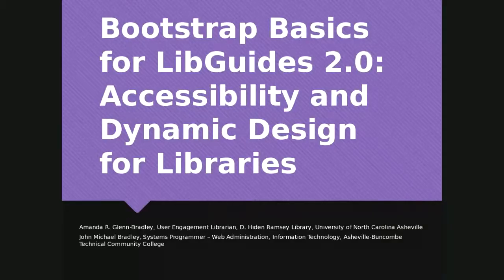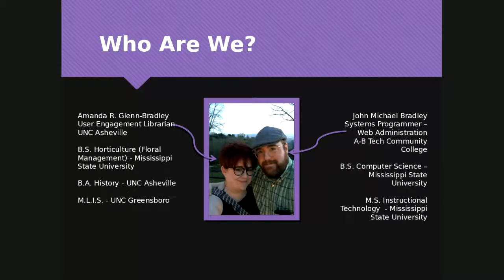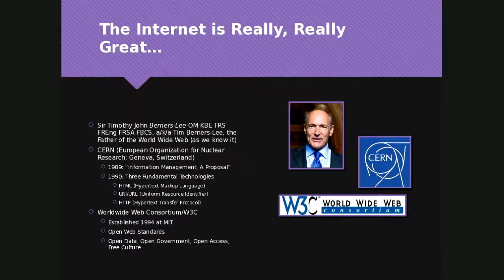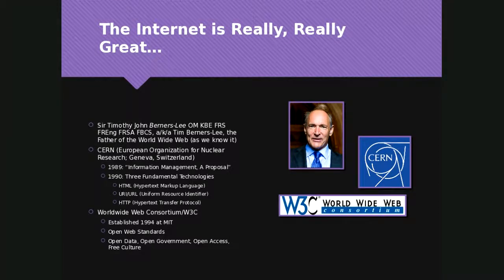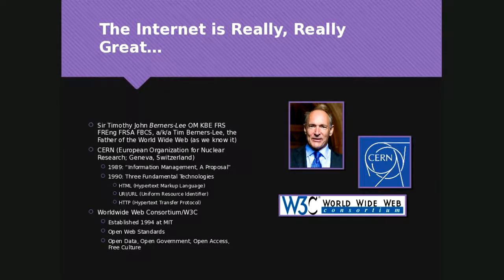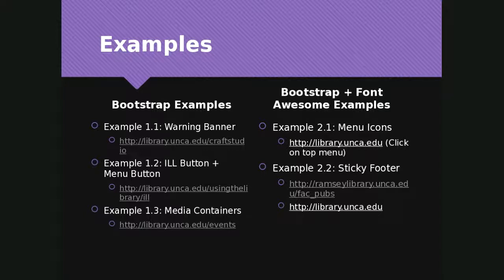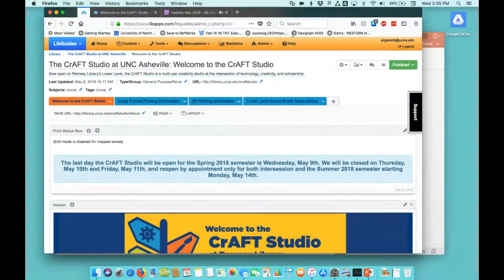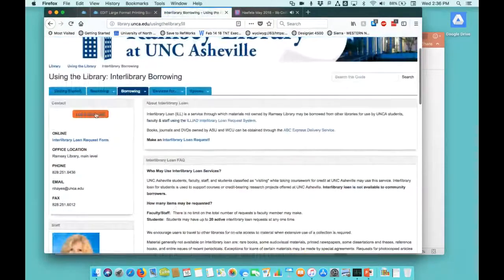Webinar on May 16, 2018: Bootstrap Basics for LibGuides 2.0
Presenters: Amanda R. Glenn-Bradley, User Engagement Librarian, UNC Asheville John Michael Bradley, Web Administrator, Asheville-Buncombe Technical Community College

Description: Let’s face it; web design can be intimidating, especially when you compound visual design with accessibility needs and requirements. LibGuides’ Bootstrap integration in the 2.0 platform opens up a whole new world of opportunities for dynamic web design that is not only visually appealing but is fully accessible as well. This webinar will cover the basics of what Bootstrap is and what it does for web design, as well as present an overview of what accessibility means and its importance in library web design. Participants will come away with an understanding of the functionality and applications of Bootstrap in their own work and of the role accessibility plays in user experience, engagement, and retention.